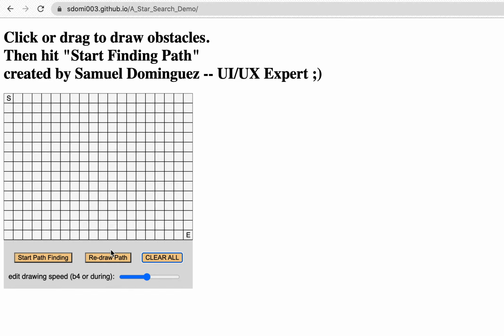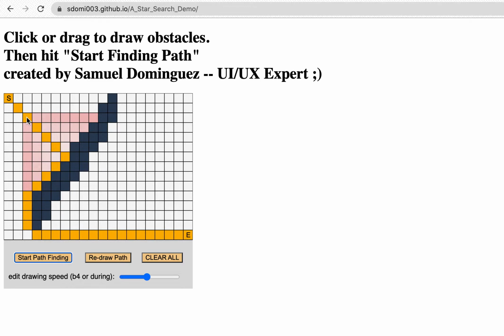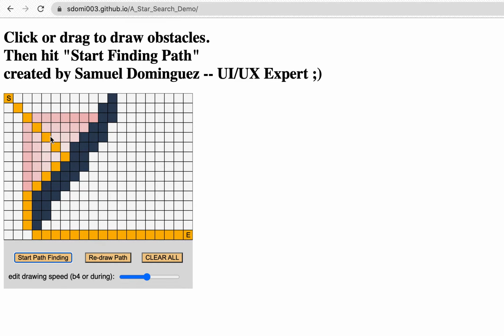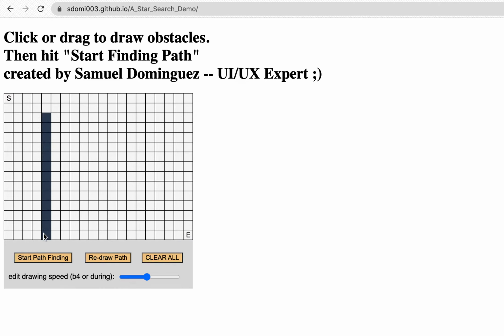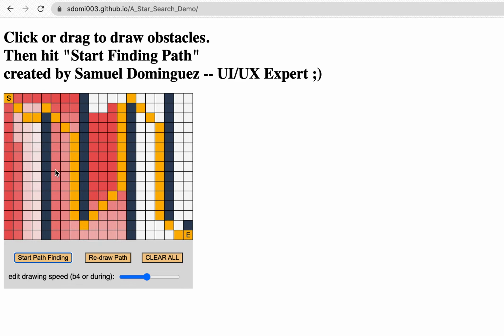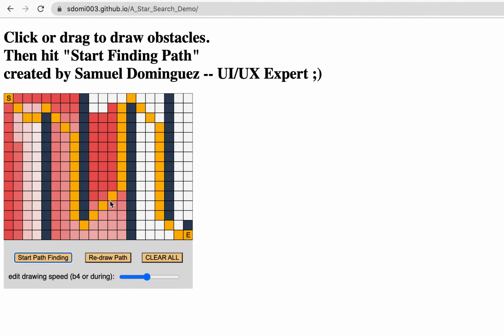A* (A Star) Path Finding Search Visualization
A visualization of A* search algorithm used for path finding.